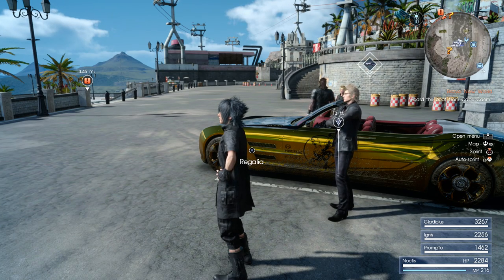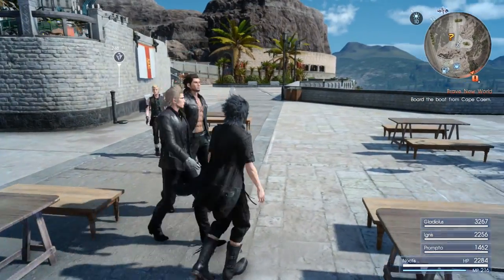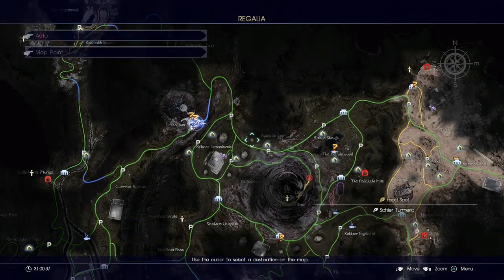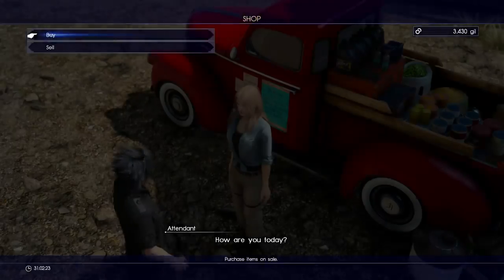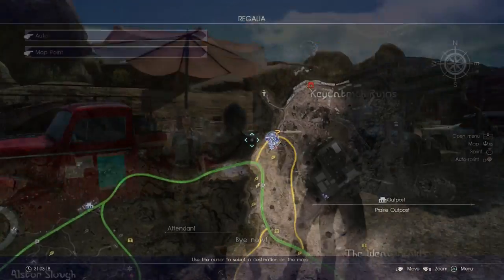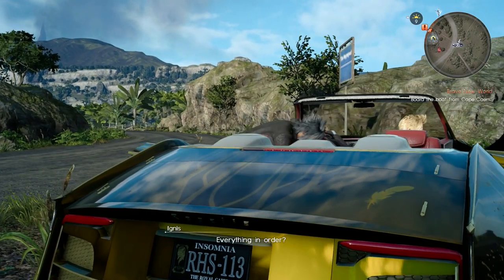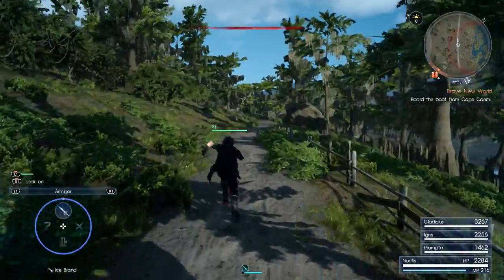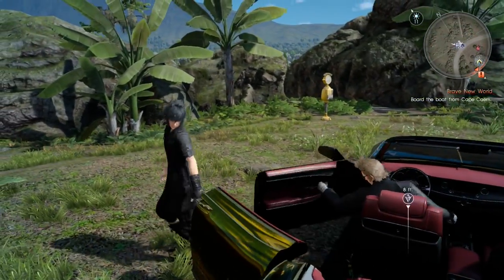FINAL FANTASY 15 - HOW TO MAKE MOTHER & CHILD RICE BOWL (50% INCREASED DROP RATE)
Quick guide on how to make the mother and child rice bowl. For this recipe you're going to need a Birdbeast egg, Saxham rice and a Chickatrice leg.